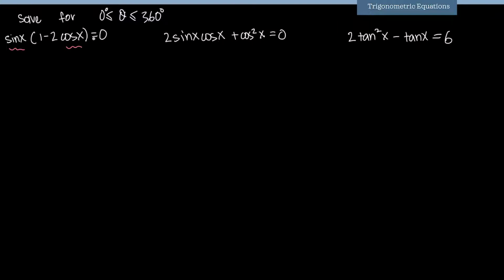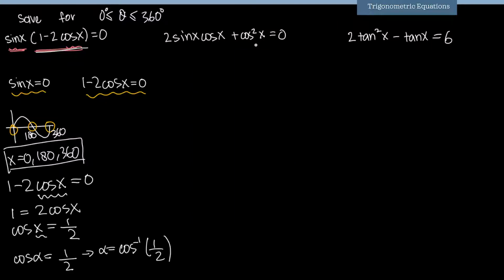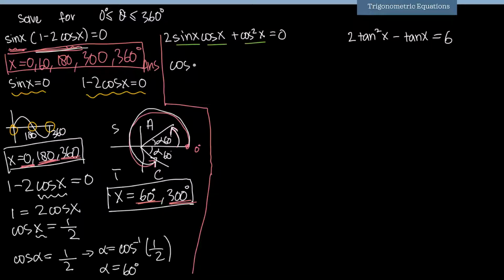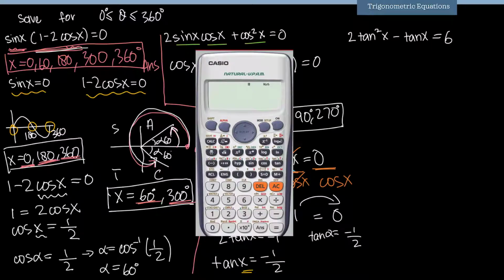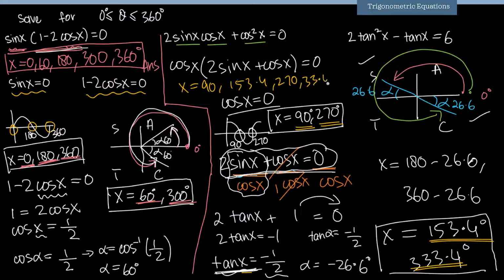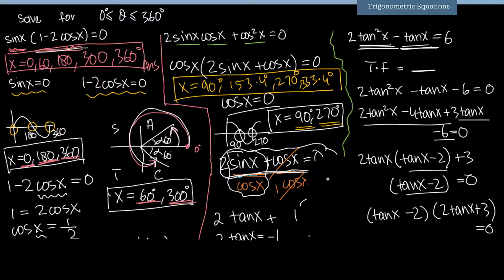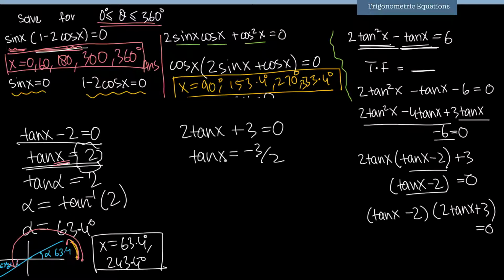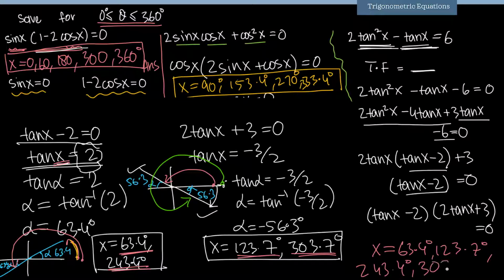Solving Trigonometric Equations example 2